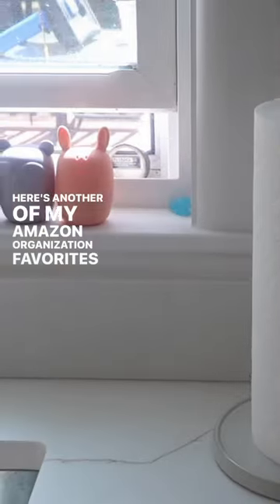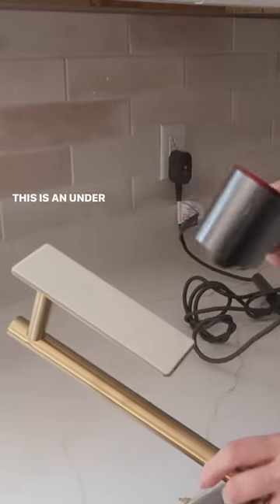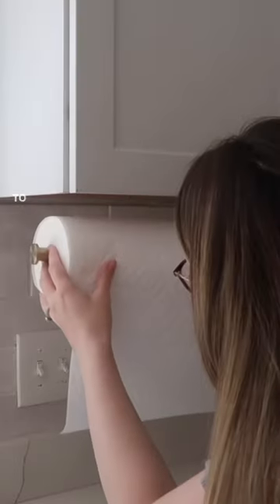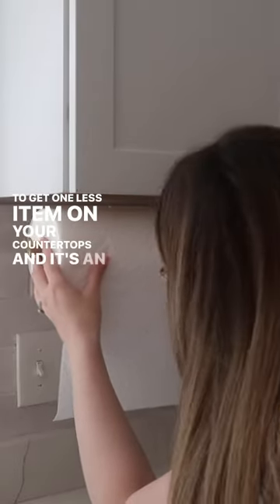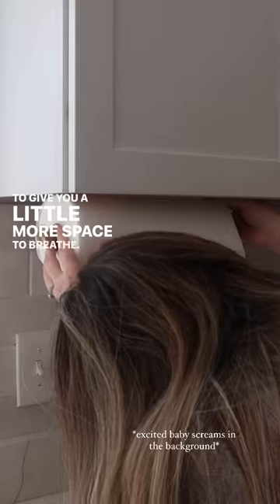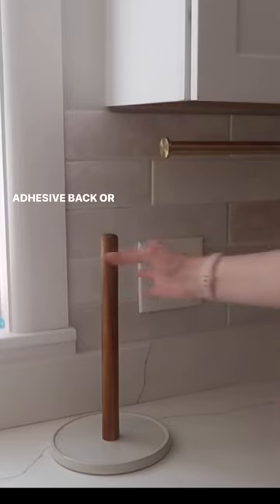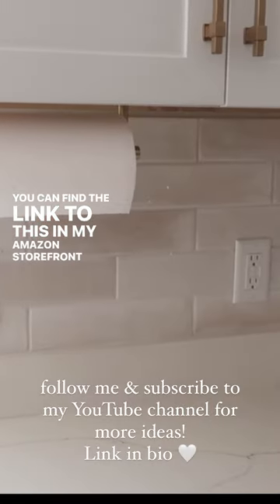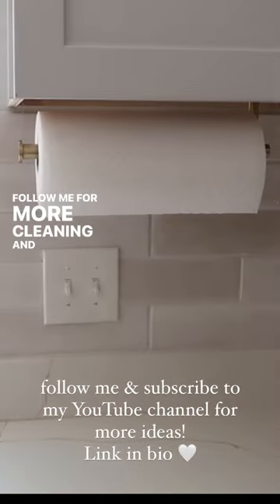Small Kitchen Organization Idea on a Budget / save counter space!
Another small kitchen organization tip on a budget! Renter friendly for your apartment kitchen too. Follow me for more small space organization ideas! Full video is up on my channel now!